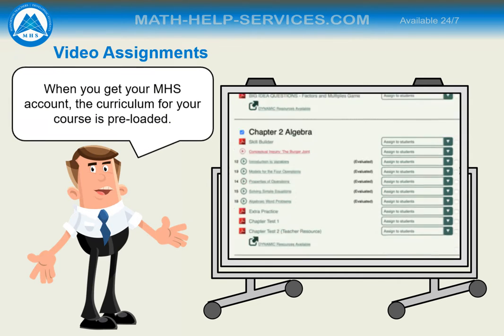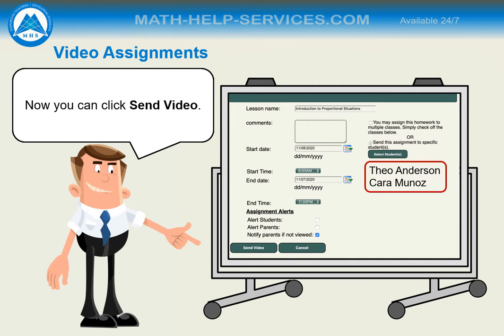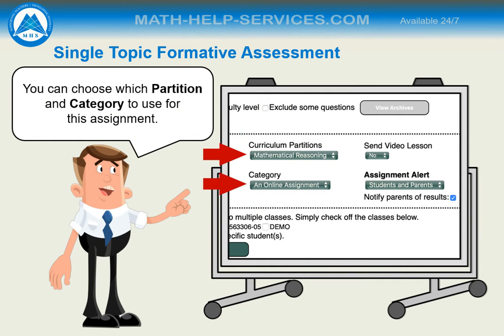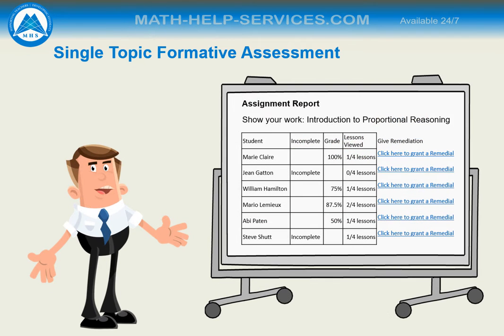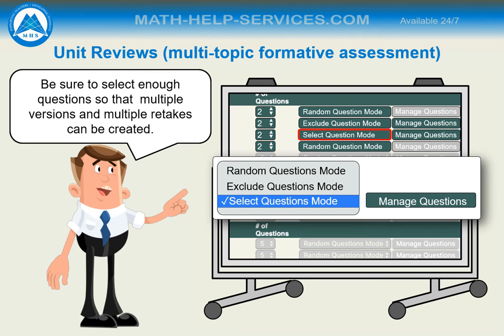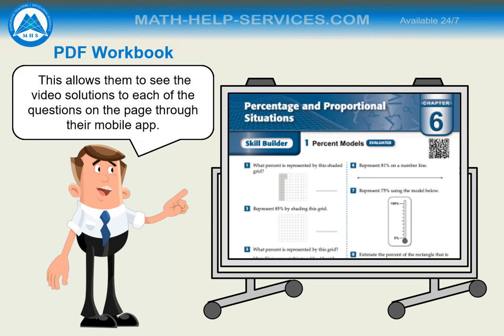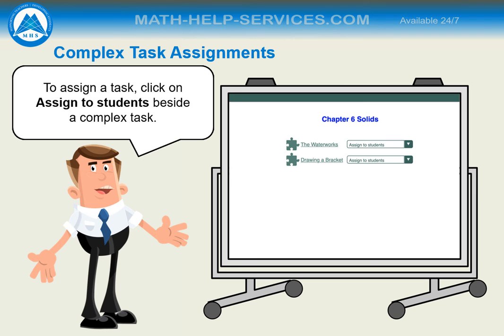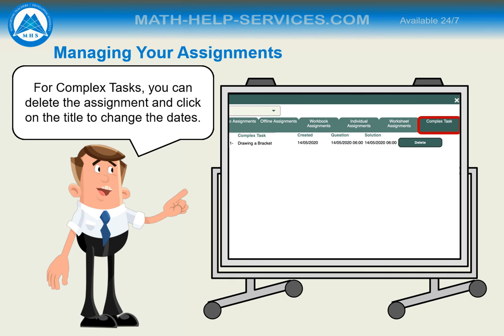Creating Assignments in your MHS Teacher Account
This MHS explainer video walks teachers through the ins and outs of assignment creation in their MHS teacher account. The types of assignments covered are single topic formative assessment, unit reviews, video assignments, assigning PDFs, worksheets and complex task situational problems.